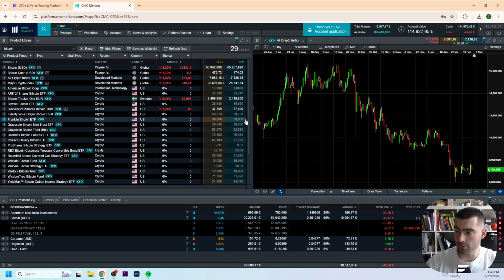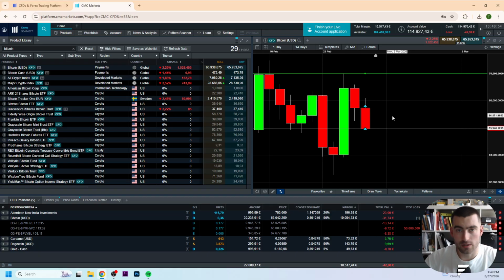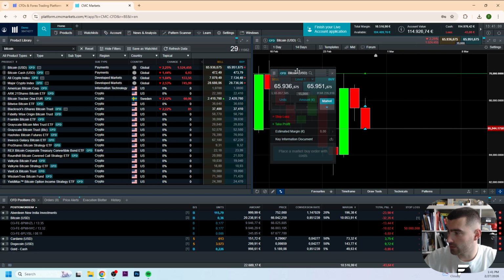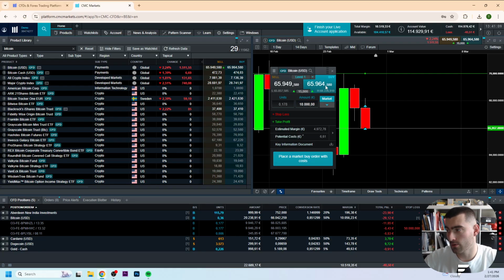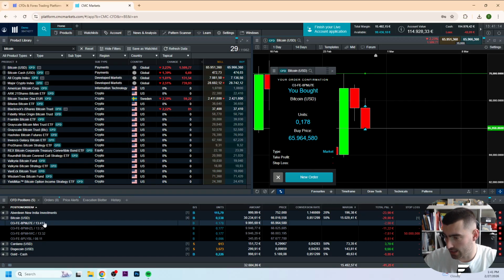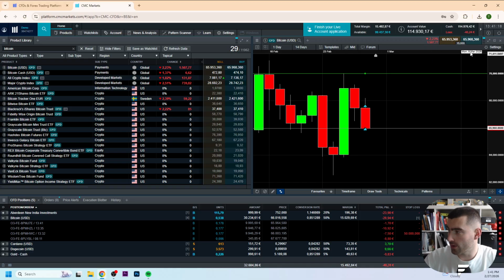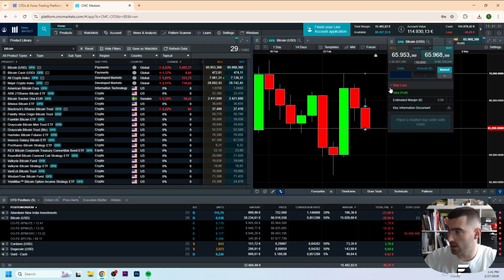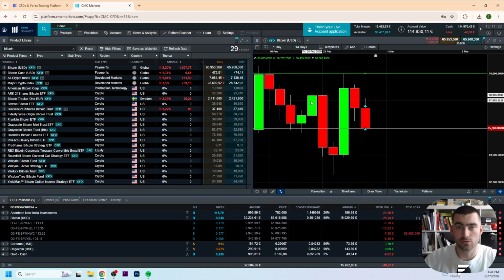How to Buy BITCOIN on CMC Markets (Easy Guide 2026)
How to BUY BITCOIN on CMC Markets (Easy Guide 2026) – in this beginner-friendly guide, you’ll learn exactly how to buy Bitcoin (BTC) on CMC Markets safely and efficiently. This tutorial explains how to fund your account, select the BTC trading pair, place market or limit orders, confirm your purchase, and securely monitor your Bitcoin holdings. Perfect for beginners and active traders who want a clear, step-by-step method to buy Bitcoin on CMC Markets in 2026.